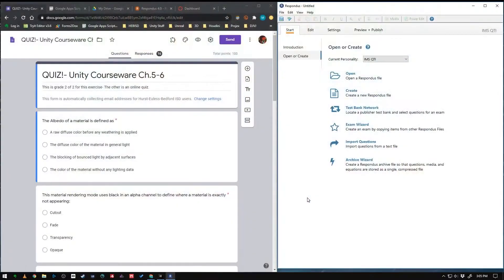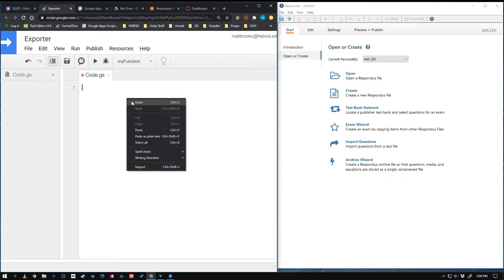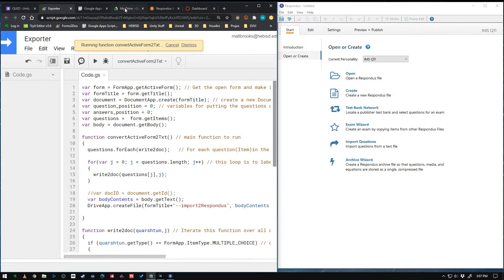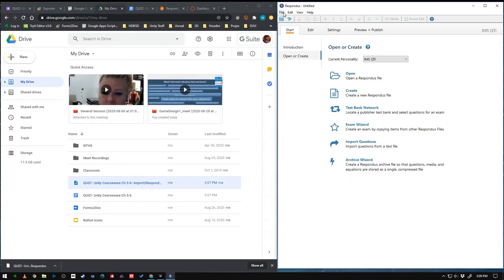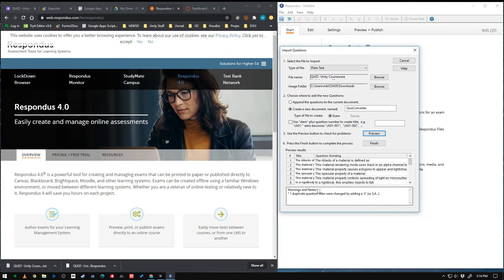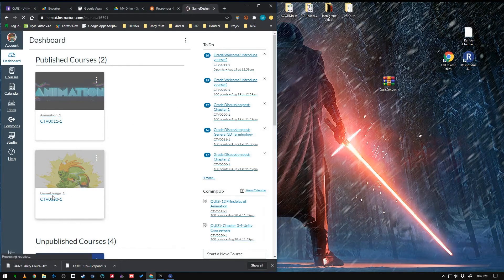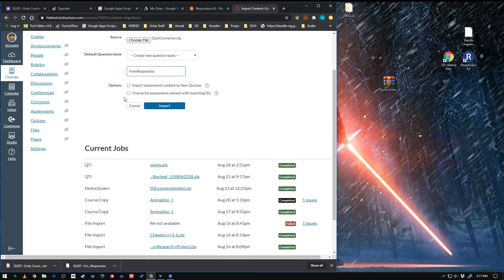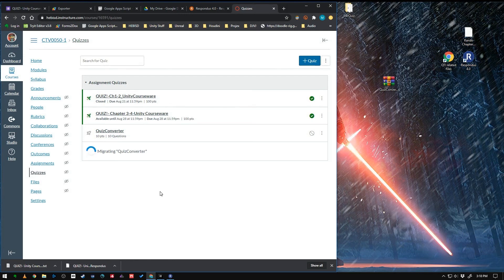Automatic Google Form to New Canvas Quiz conversion script and workflow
I spent way too much time writing this script and testing this workflow.
I made it for teachers to save them time , in these trying times.

If you found this helpful/useful. Please reply below and let me know.

and here is my code to past into the script editor of your google form:

!!UPDATE!! 12-27-20
Made a new version that doesnt require Respondus - new video coming soon but here is the script.